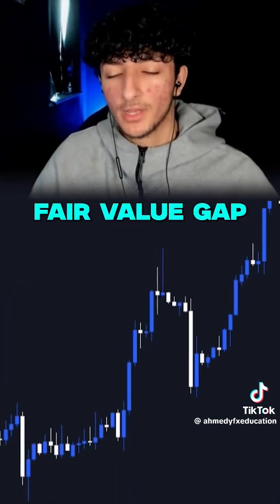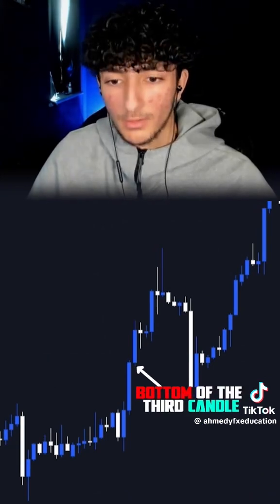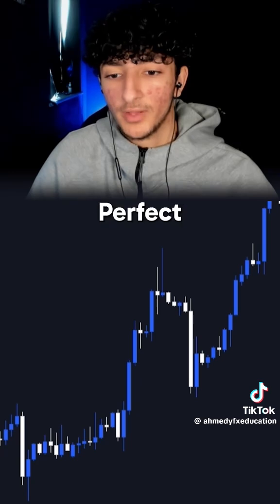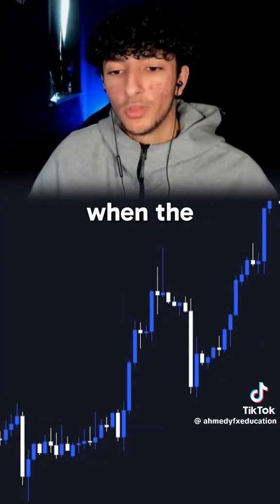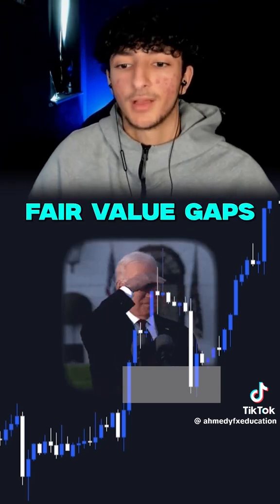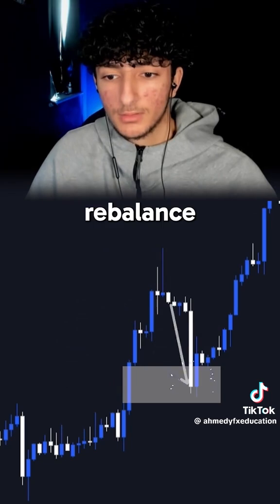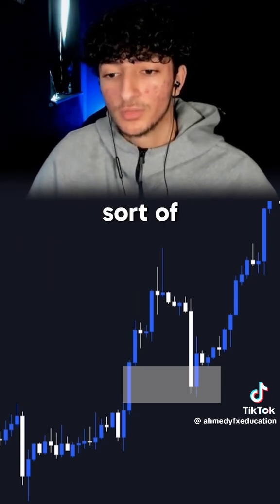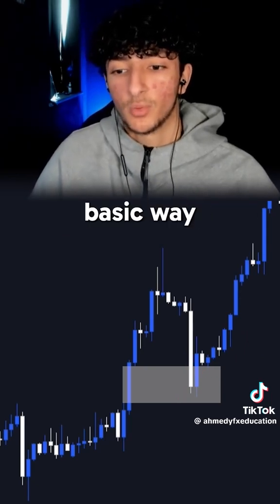January 18, 2025